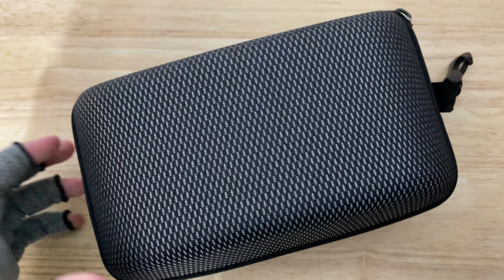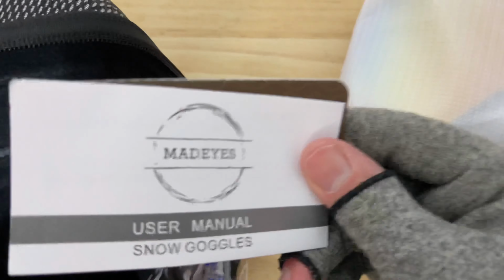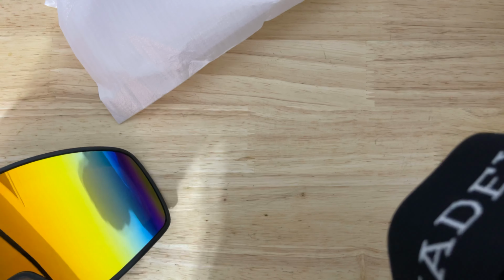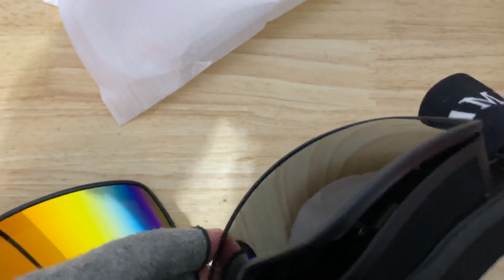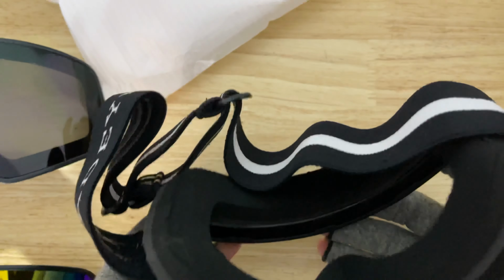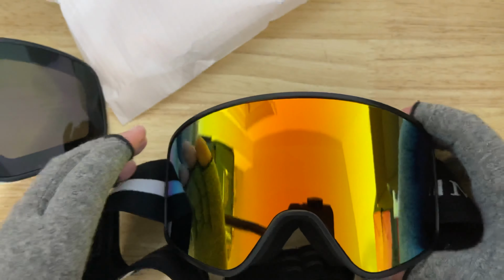BEST Ski Snowboard Goggles MADEYES Interchangeable 2 Lens UV Protection Anti Fog Unboxing Review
MADEYES Ski Snowboard Goggles Interchangeable 2 Lens UV Protection Anti Fog Snow Goggles for Men Women